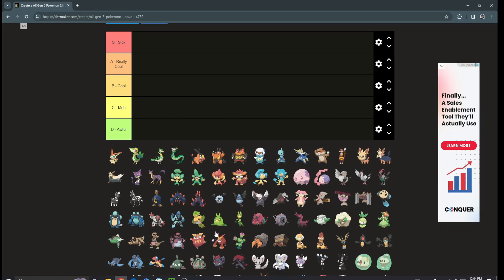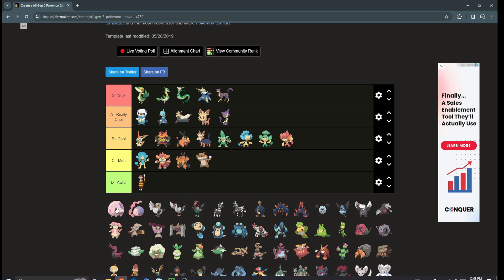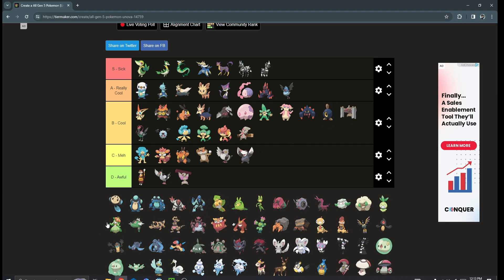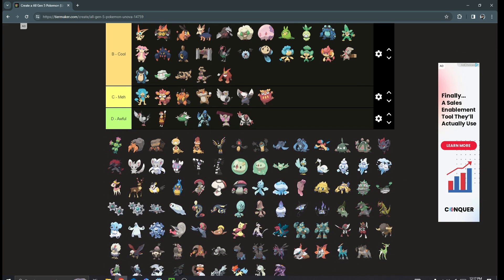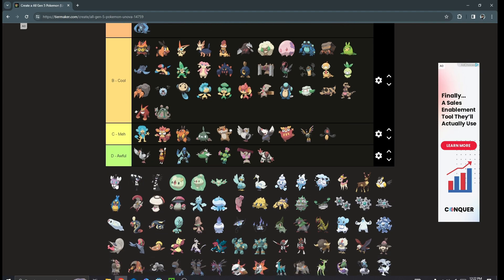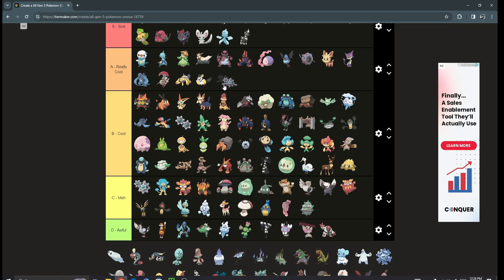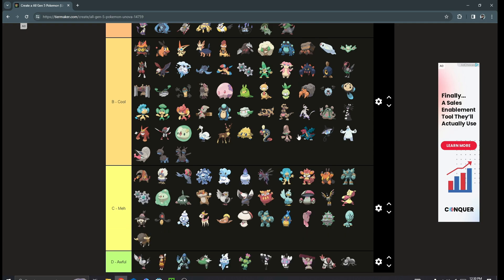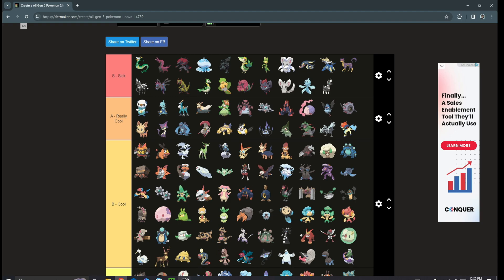The Only CORRECT Generation 5 Tier List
I got bored and made a gen 5 tier list, let me know what you think of the video!